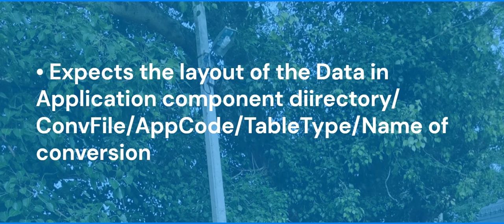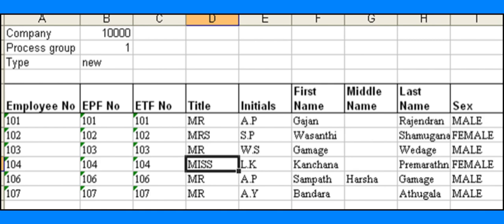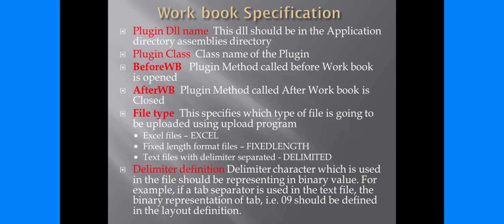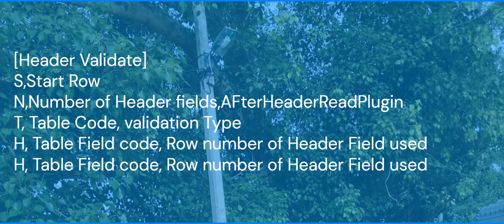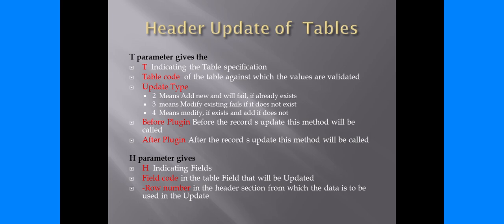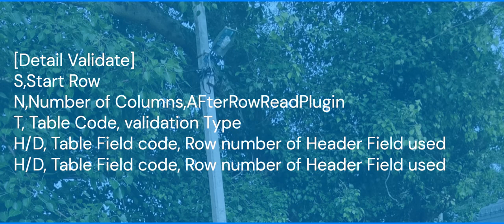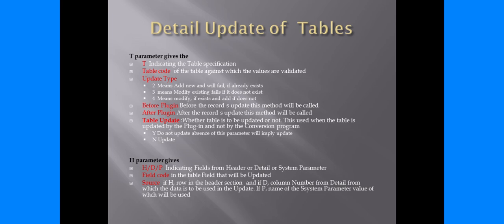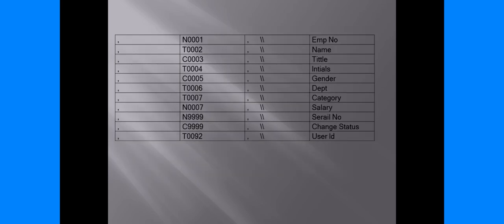00-200 Upload Bulk Data